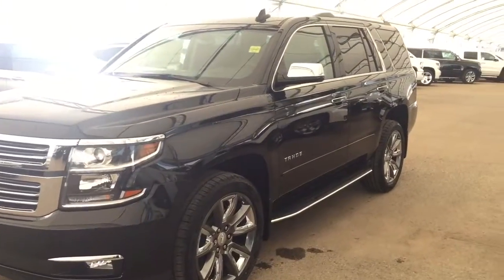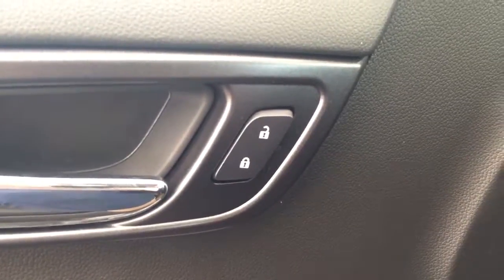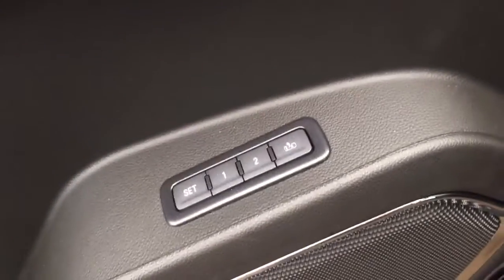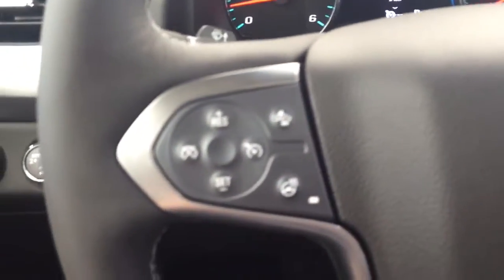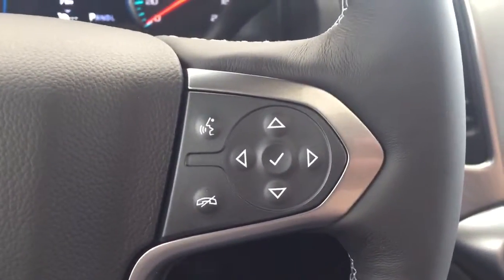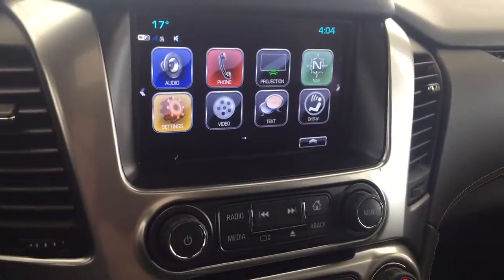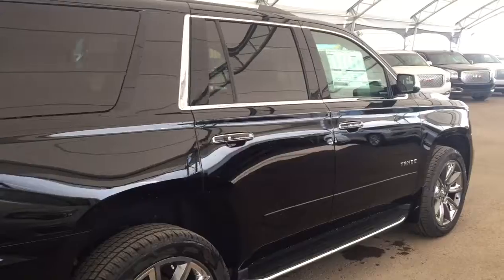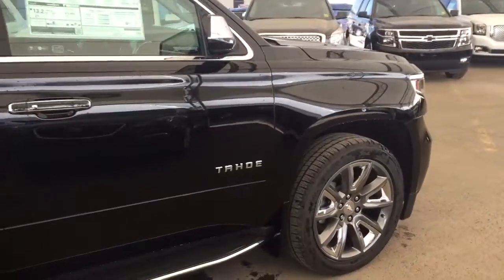2017 Chevrolet Tahoe | Davis Chevrolet | Airdrie AB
5.3L 8 cylinder engine, navigation, rear vision camera, Bose speaker system, sunroof, heated/cooled seats, sound like the features you are looking for? Look no further than this Black 2017 Chevrolet Tahoe with all the above mentioned features and more such as power lift gate, heated 2nd row, remote start/entry, Sirius XM satellite radio, AM/FM radio, max trailering package and more!!

155592